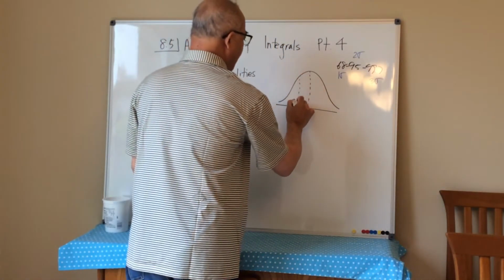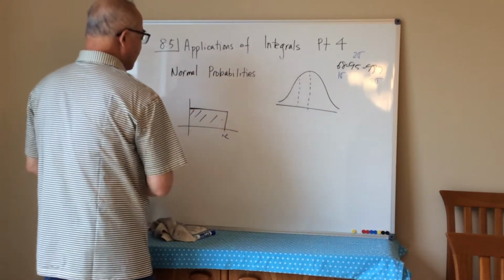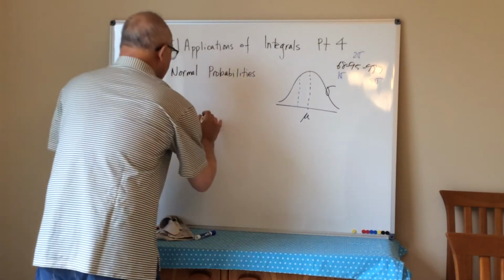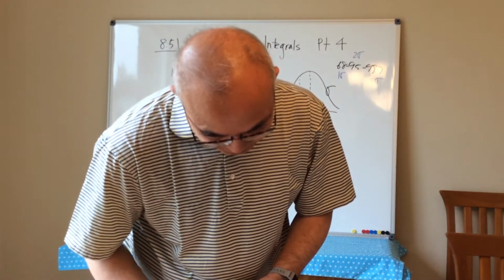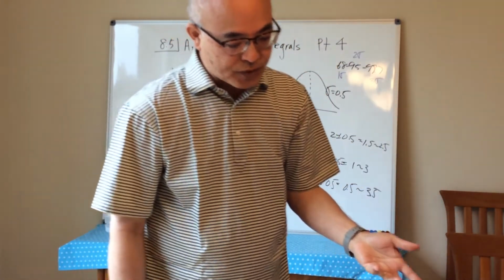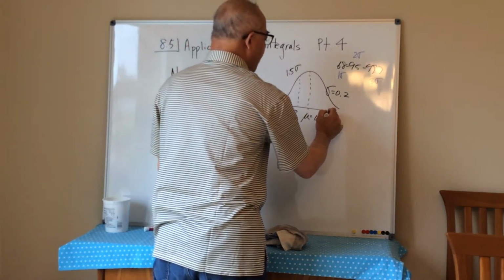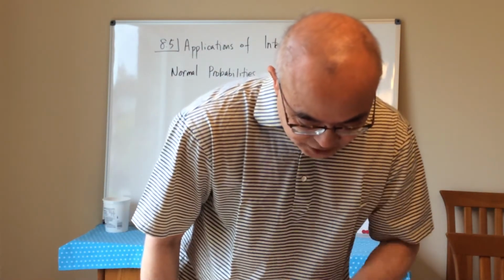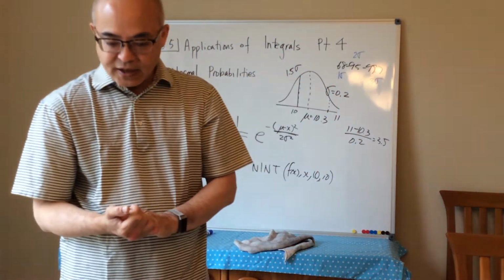APC Ch 8.5-4 19-20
Applications of Integrals part 4